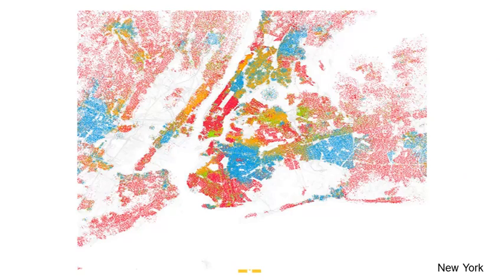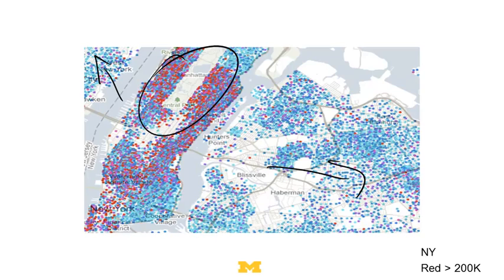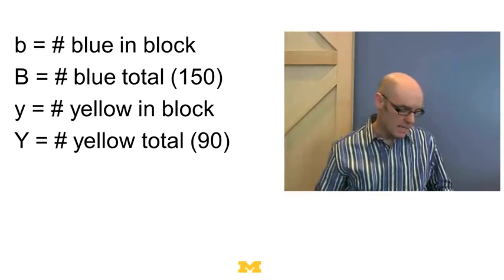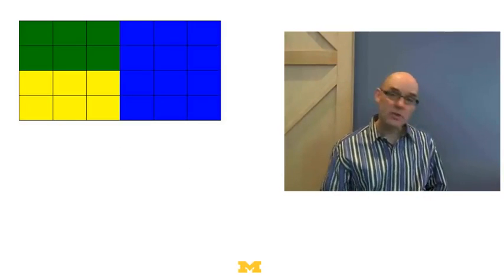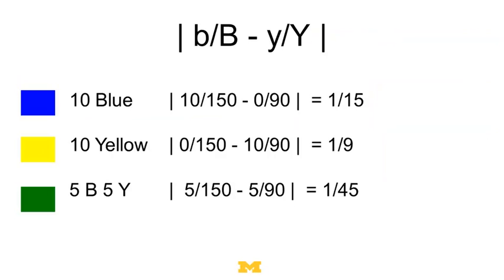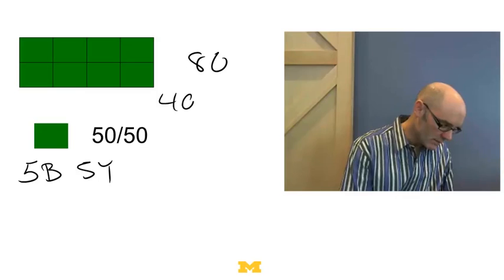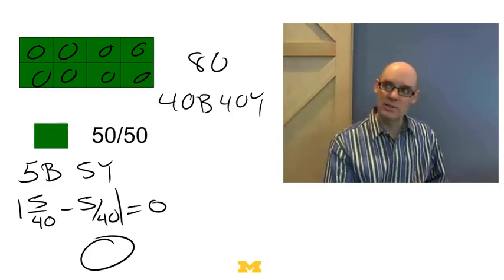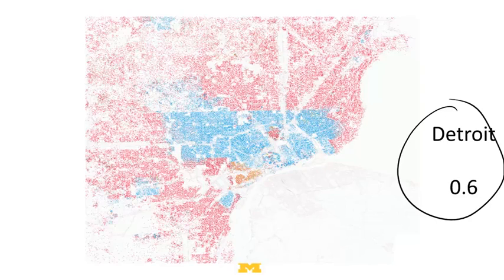09 measuring segregation